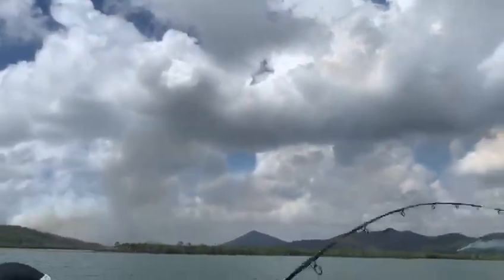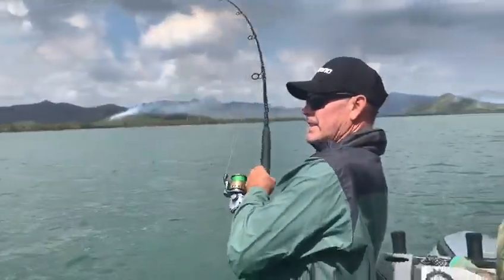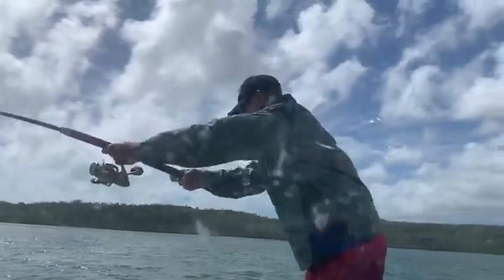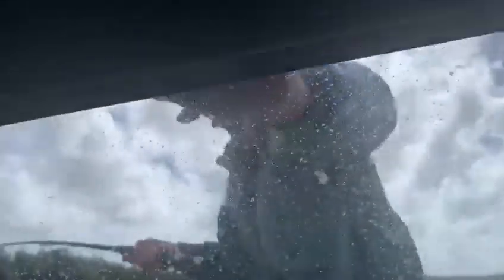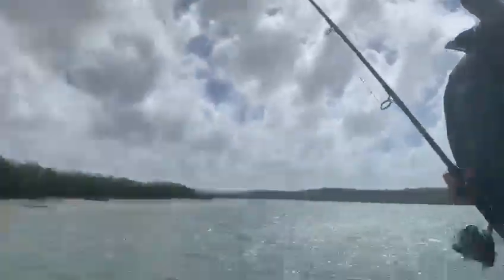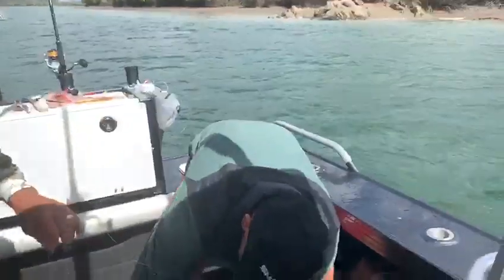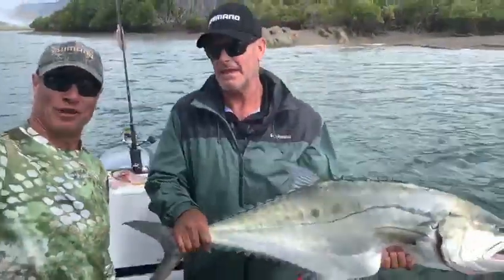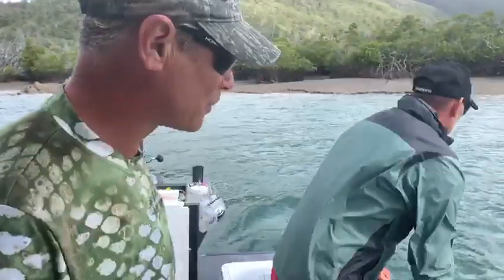HUGE QUEENFISH JUMPING ACTION | ESCAPE FISHING WITH ET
Huge Queenfish crazy jumps nearly land him in the boat. When you're looking to catch top Sportfishing the first thing you need to do is a ​fish structure that holds bait and gives predators a great spot to ambush their prey. Queenfish are a magnificent Sportfish and watch this baby jump.